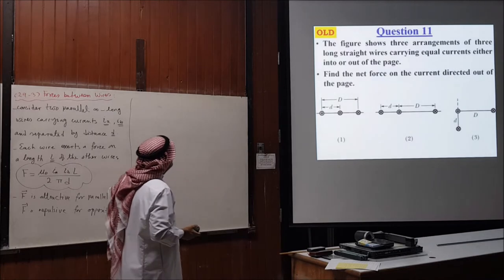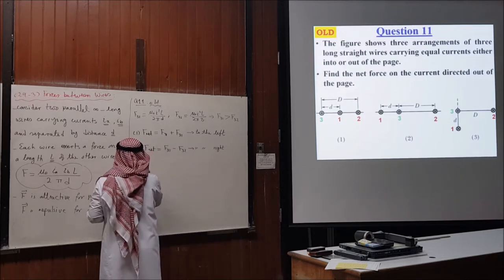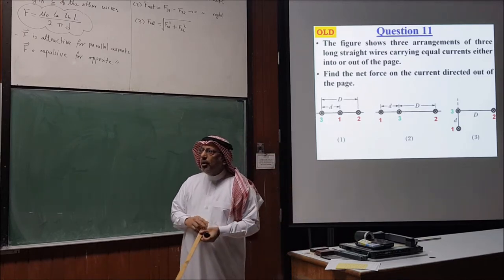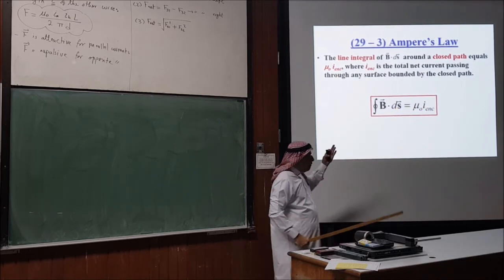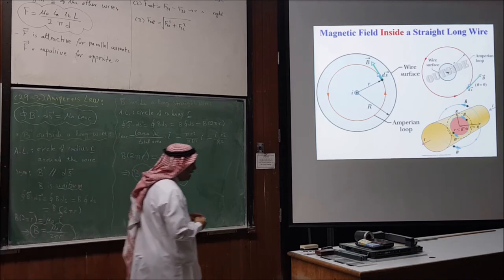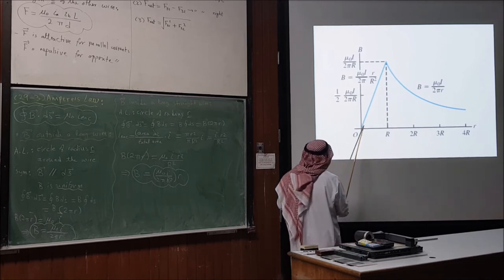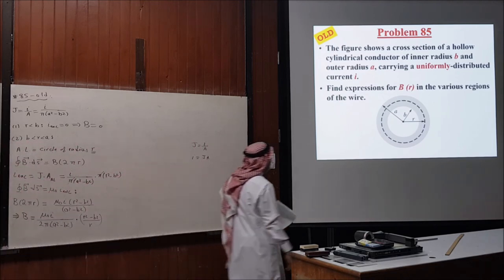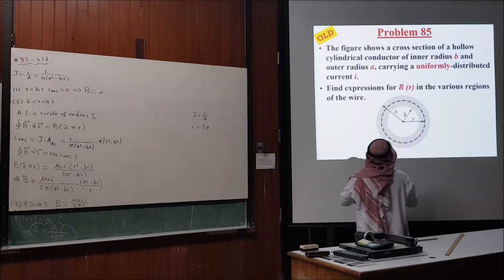PHYS 102 Chapter 29 Lecture 38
KFUPM - PHYS 102 - Principles of Physics by Halliday, Resnick & Walker
Chapter 29: Magnetic Fields due to Currents
Magnetic forces between parallel wires, Ampere’s law